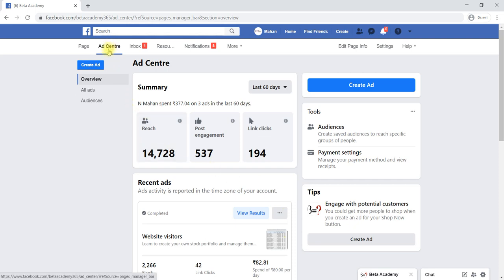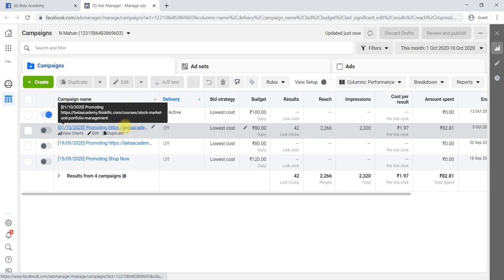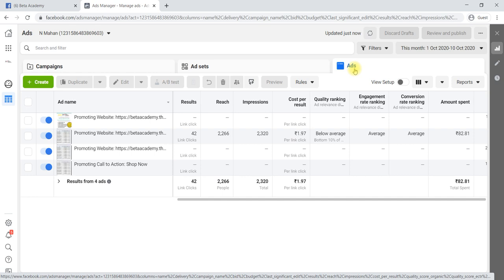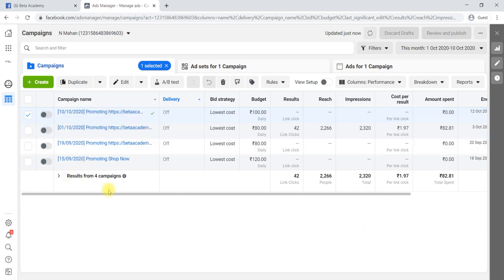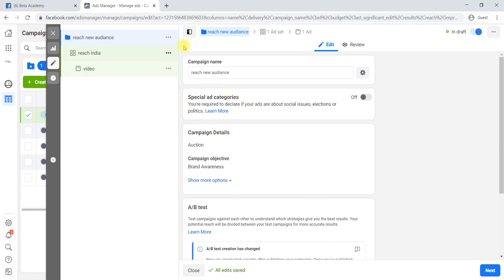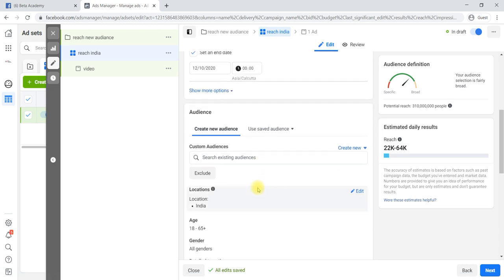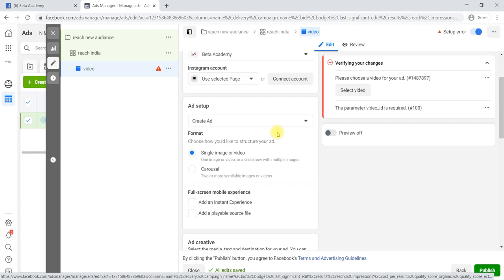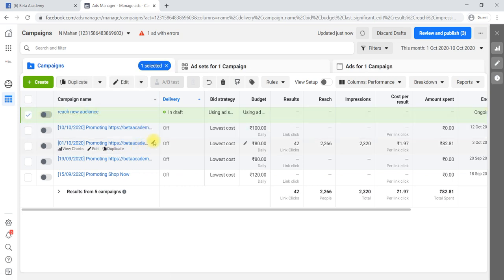Facebook Business Page - tutorials 12 - Create ad in ad manager